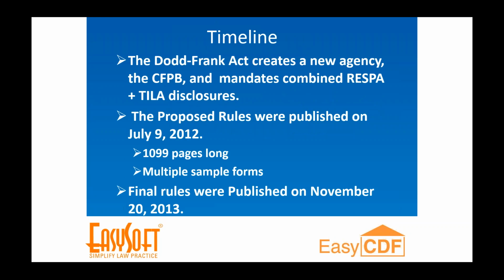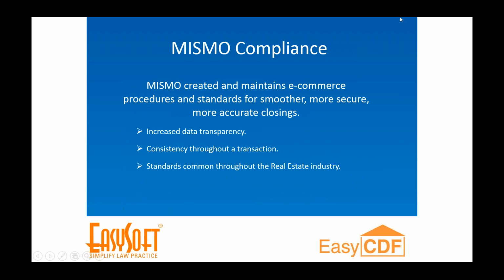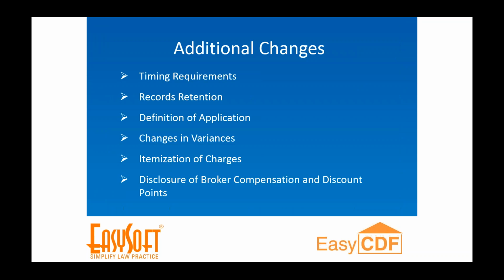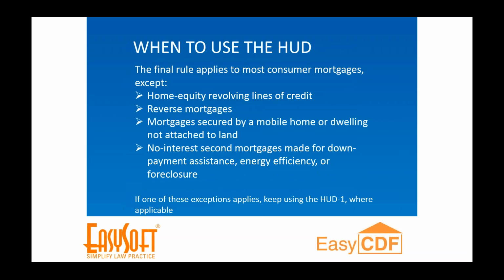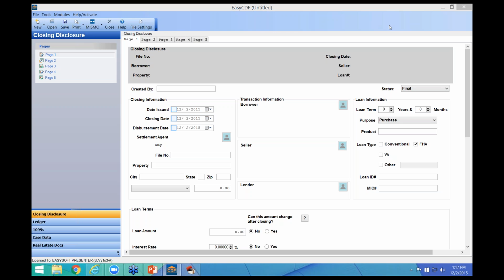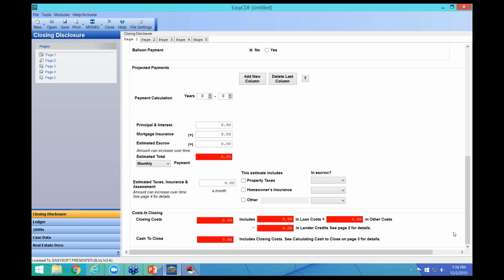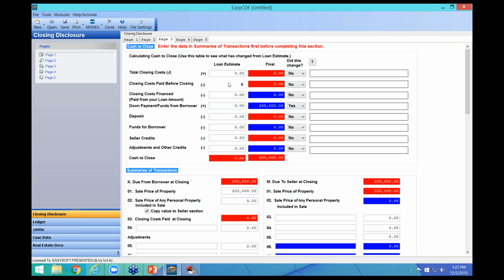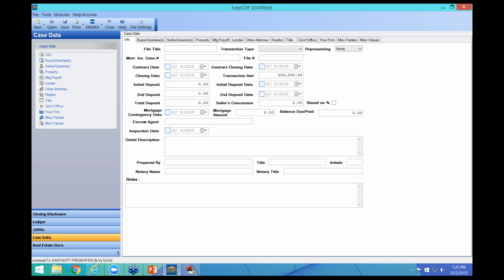How to stay compliant with new CFPB rules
Recording of our real estate webinar on December 2, 2015.
We covered:
- Real estate closings using the new Closing Disclosure form
- When to use the old HUD forms
- MISMO and TRID compliance
- What's different now: new forms, form changes, new terms